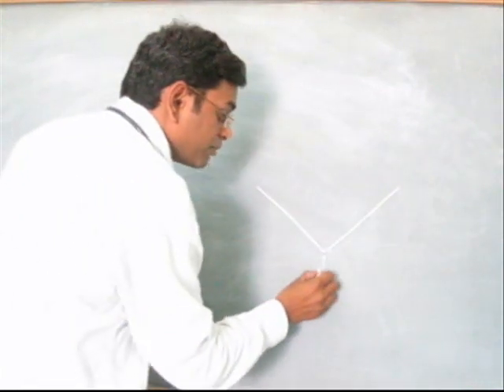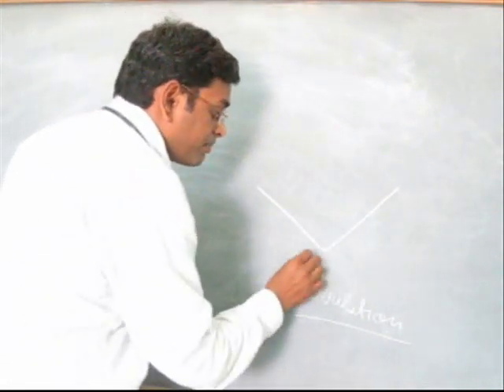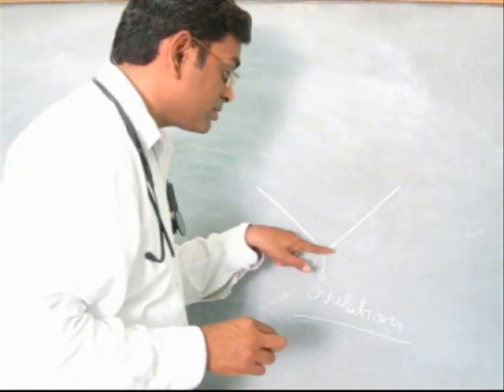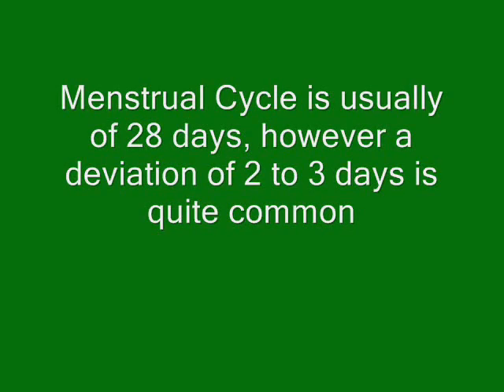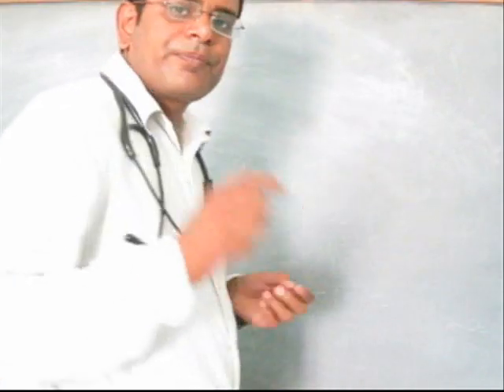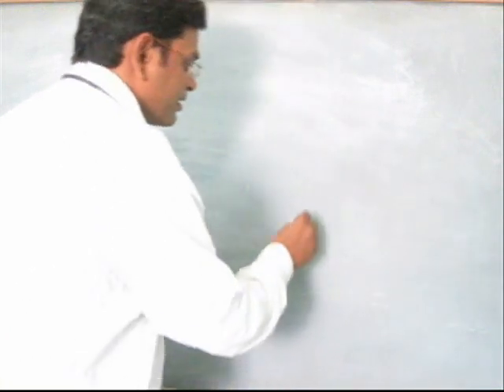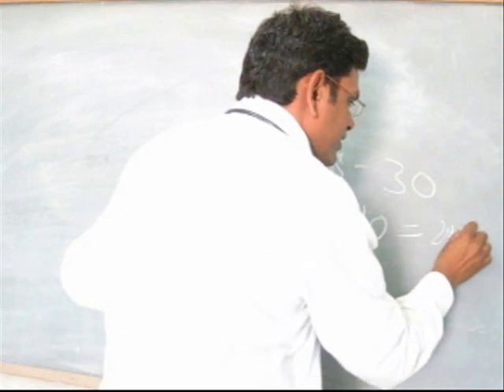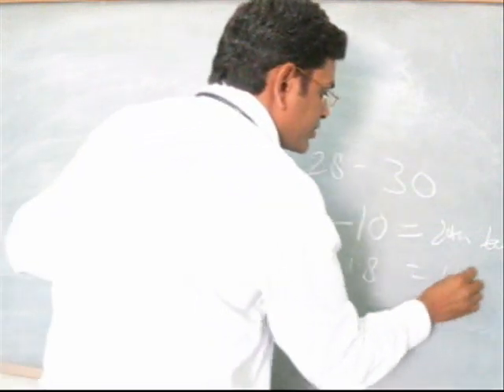How to Calculate Safe Period to Avoid Pregnancy.wmv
In order to calculate safe period you should know little knowledge of menstrual cycle, you should also know when your ovulation takes place, because that time is very critical, the viability of sperm is 4 days in female genital tract and that of ovum is 2 days after ovulation, generally ovulation takes place on 14 th day of menstrual cycle, so now you need to calculate the day of ovulation in your female by temperature method plotting daily temperature at graph paper for more watch this video...